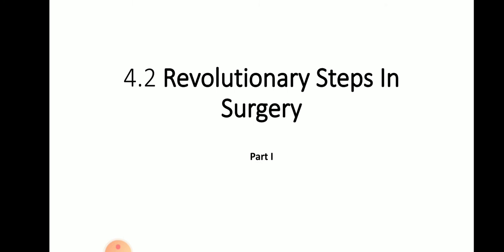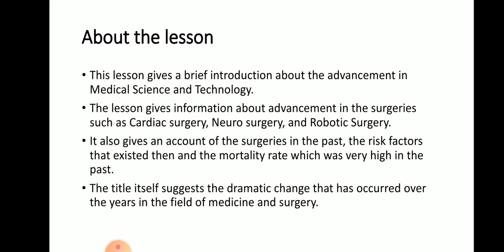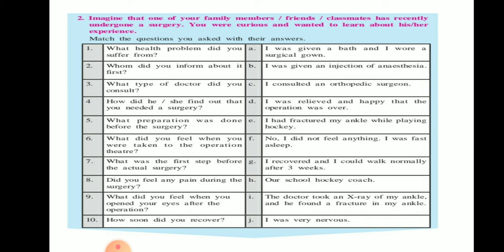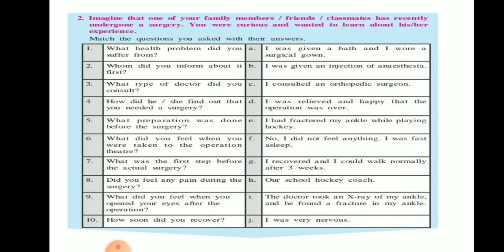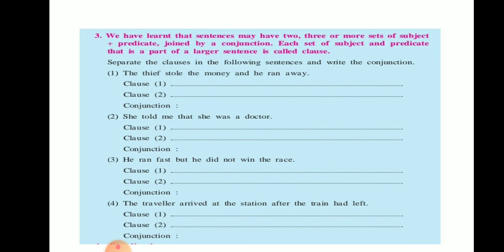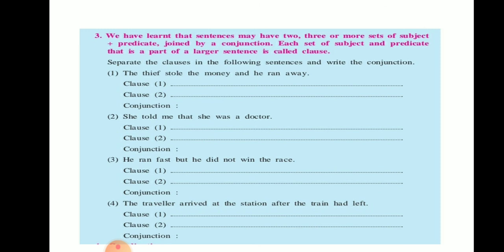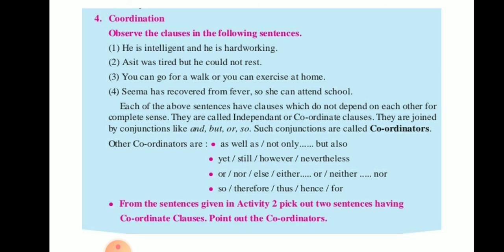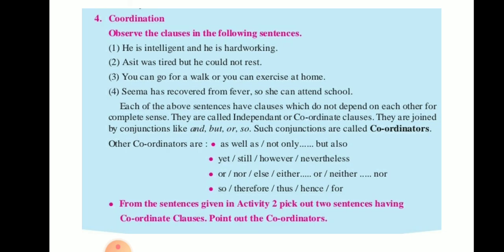Std 8 4 2 Revolutionary Steps in Surgery part I